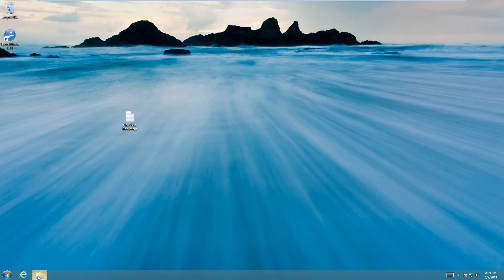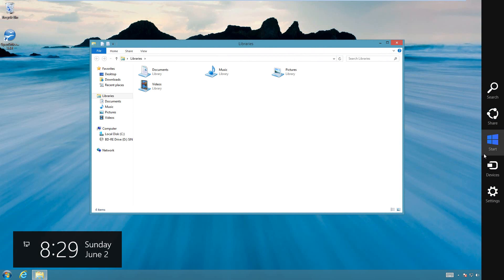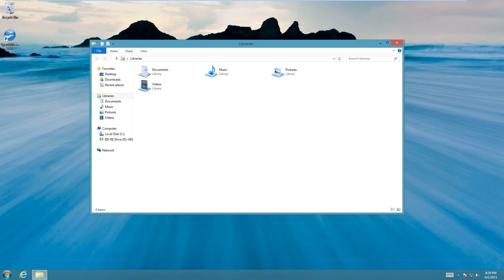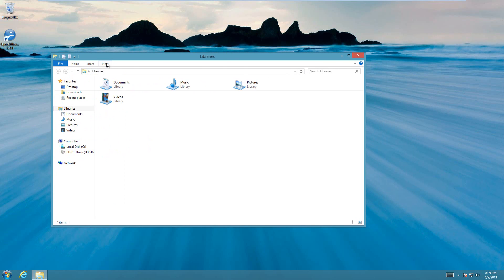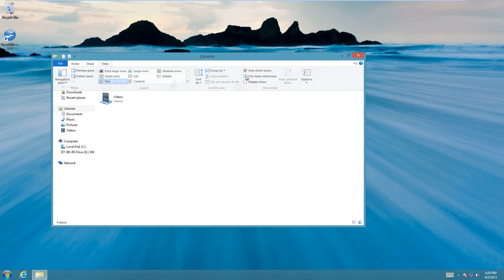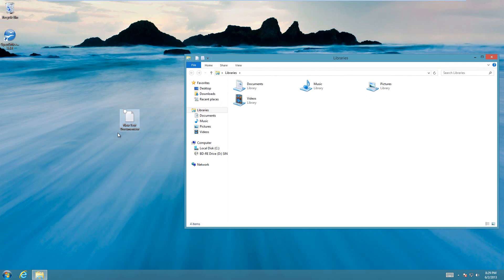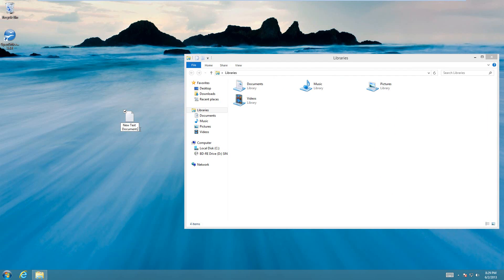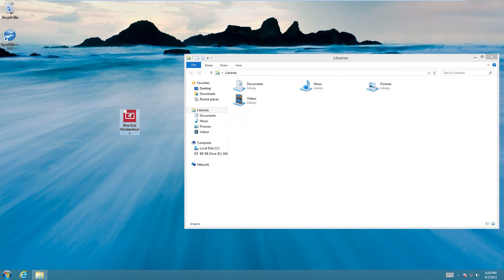How to Show File Extensions in Windows 8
This video will show you how to show file extensions in Windows 8. This is actually different from how it is done in Windows 7 and earlier versions of Windows. Doing this will allow you to view and to change file extensions. For example you may wish to change a file from .spf to .txt so that it can be opened in more text programs if you know it is formatted in the same way as text files.